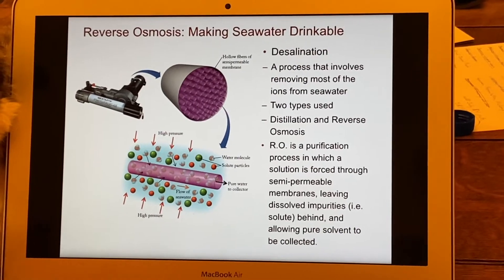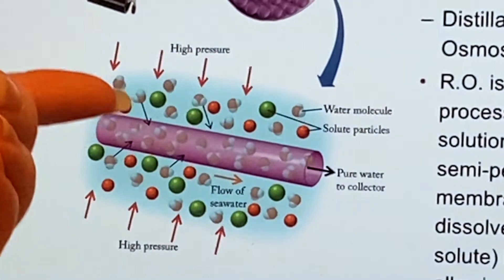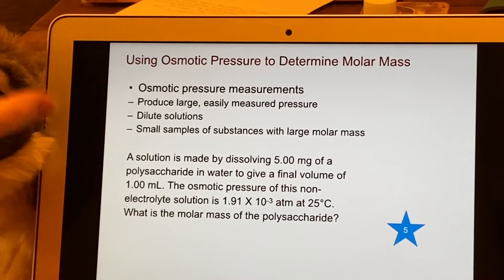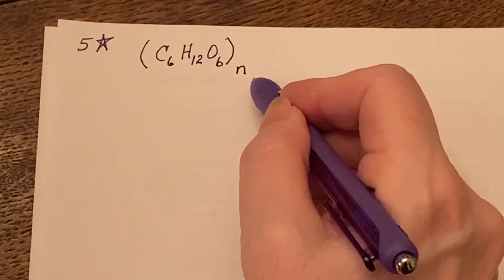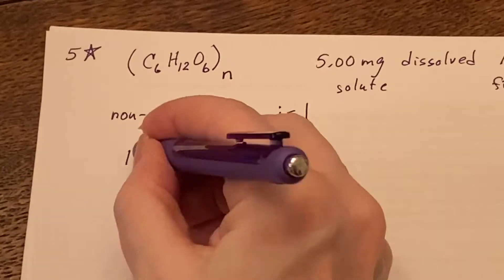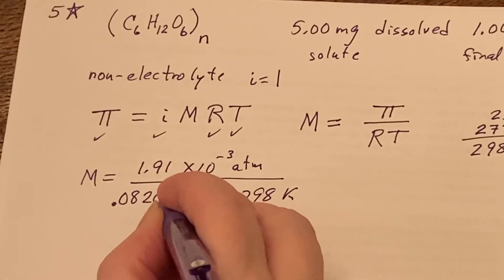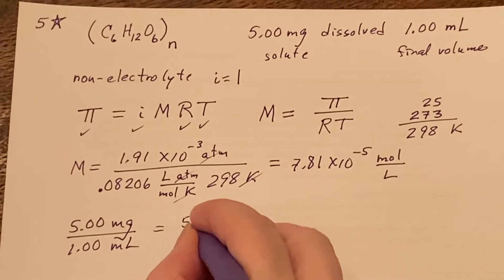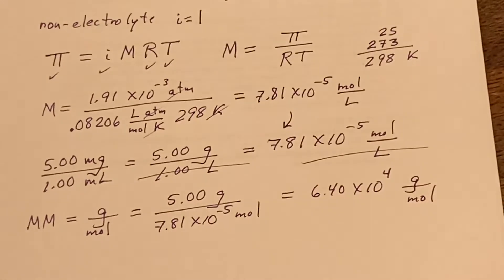UC Merced - LAIR CHEM10, Sec01 - Chapter 11: Determining Molar Mass Using Osmotic Pressure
Part 6 discusses using reverse osmosis as a desalination technique for purifying water. It also goes over a problem using osmotic pressure to determine the molar mass of a solution.